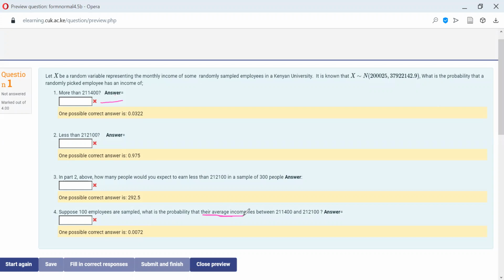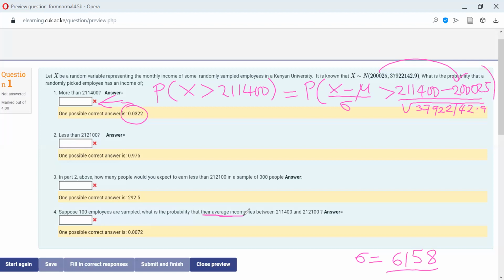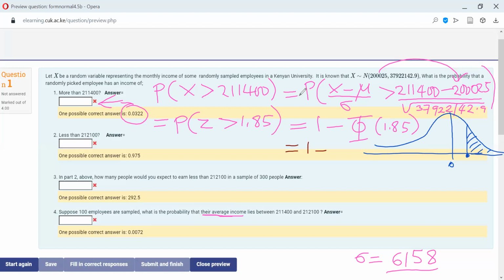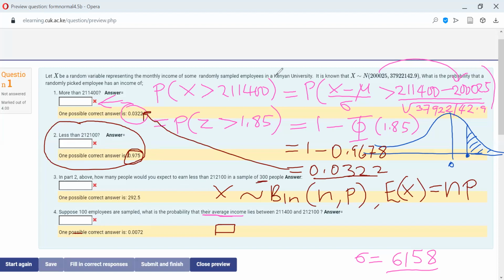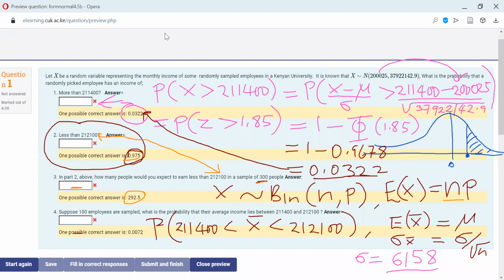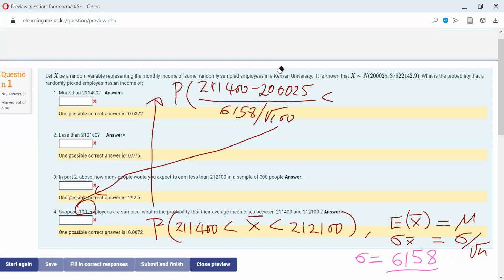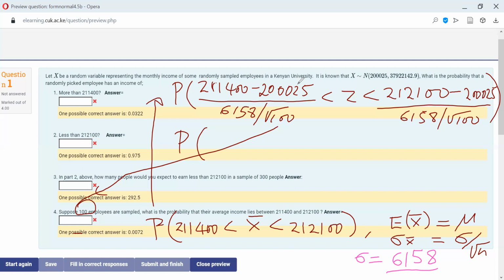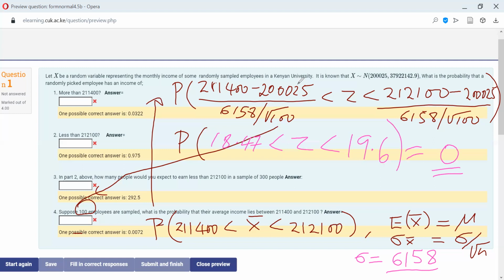NormalDistr and Sampling Distr